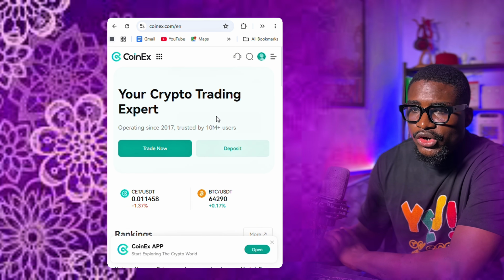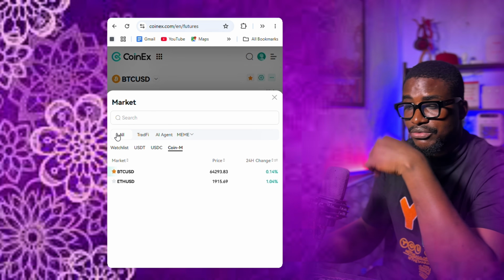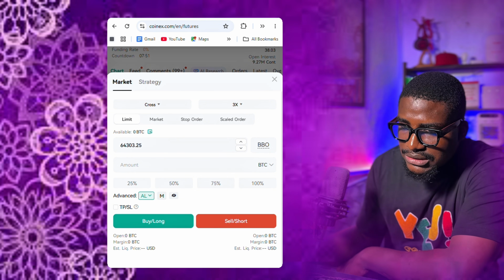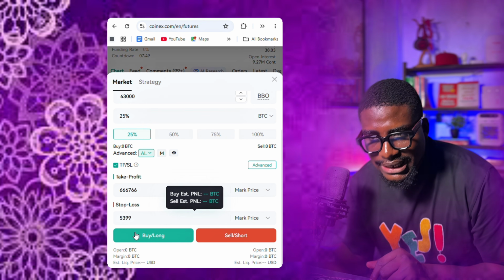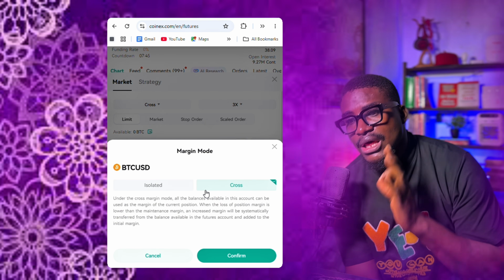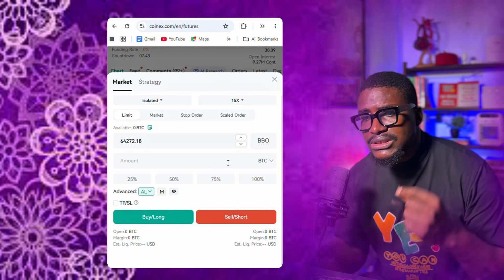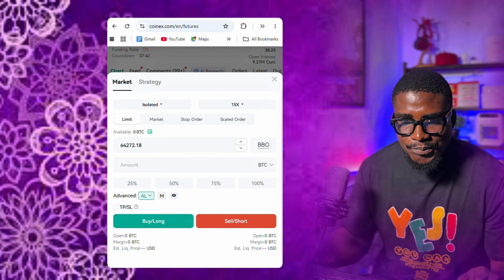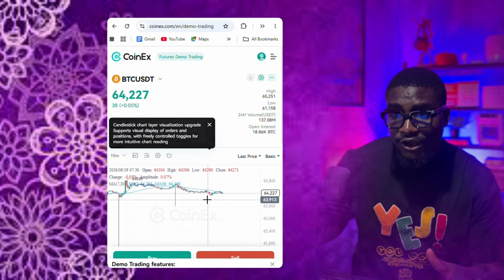Master the Market: Step-by-Step CoinEx Futures Guide for Beginners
Master CoinEx Futures with this step-by-step CoinEx Futures tutorial for beginners.

In this video, I’ll walk you through the basics of CoinEx Futures trading, how the platform works, and the important things beginners should understand before entering the futures market.

If you’re searching for a CoinEx Futures guide, CoinEx Futures tutorial, or simply want to learn how to trade futures on CoinEx, this video is designed to give you a clear starting point.

We’ll go through the CoinEx Futures interface and explain the major parts of the platform, including how to navigate the futures market, understand your trading options, and approach a futures position more responsibly.

📌 In this CoinEx Futures tutorial, you'll learn:
What CoinEx Futures is and how it works
How to navigate the CoinEx Futures trading interface
The basics of futures trading for beginners
How to understand a futures trading pair
How to place and manage a futures order
What leverage means in futures trading
The difference between long and short positions
Important concepts beginners should understand before trading
How to approach risk management when using futures
Practical tips for getting familiar with the CoinEx Futures platform

Whether you're completely new to crypto futures trading or you've already explored CoinEx and want to better understand its futures section, this guide will help you become more familiar with the platform and the terminology used in futures trading.

Futures trading can look complicated when you first open the platform. There are different order types, leverage, positions, margin, liquidation prices, and other concepts that can easily confuse a beginner.

Instead of jumping straight into complicated strategies, this CoinEx Futures beginner tutorial focuses on understanding the fundamentals first.

The goal is to help you understand what you're looking at, what the different features mean, and what you should consider before making a futures trade.

Important: Futures trading involves significant risk and leverage can amplify both gains and losses. Always understand the risks before making financial decisions.